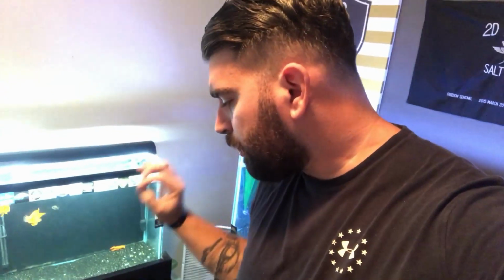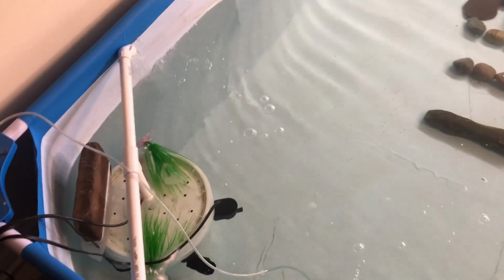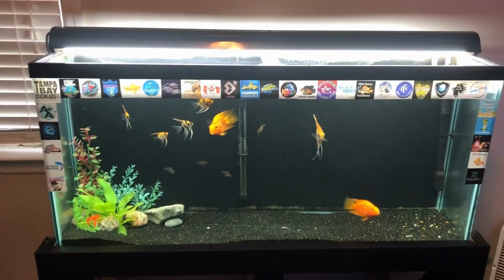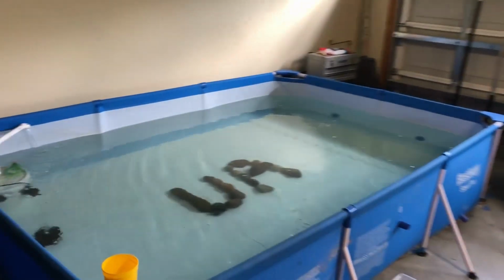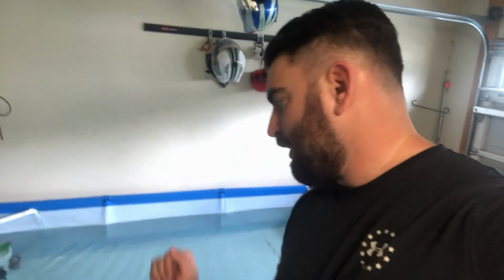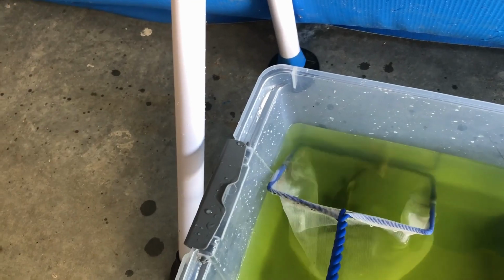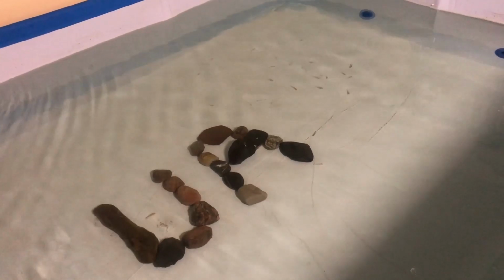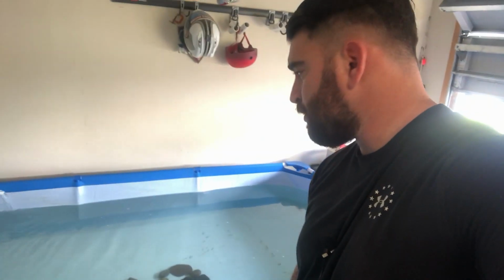RED TAIL CATFISH meets MEGA POOL POND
My TOP money SAVERS:

SUNSUN mini wavemaker (528gph)
SUNSUN HW 304b Canister Filter
EHIEM Heaters
Kedsum Water Pump (528gph)
AQUANEAT LED light

Dont have the time to optimize your videos or just need help getting your channel going ? Tube Buddy is an awesome free tool that I discovered and has definitely helped me with titles, tagging, etc and really saves time. I use the pro version which is dirt cheap, but i did start out with the free version which is still awesome to gives you a little bit of help (affiliate)